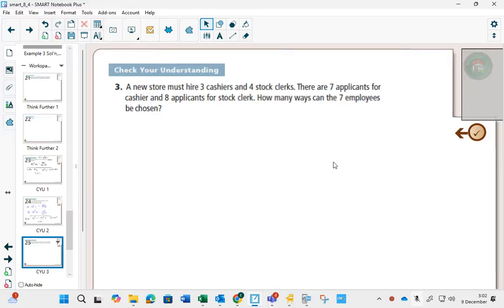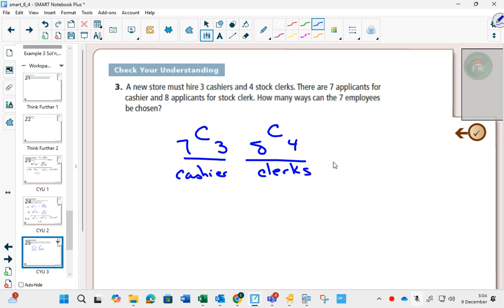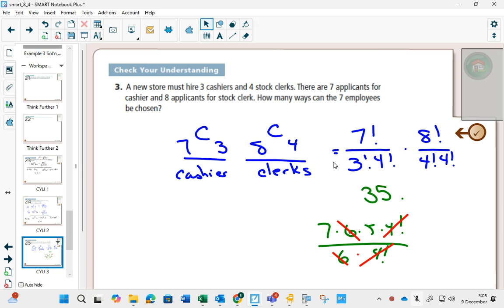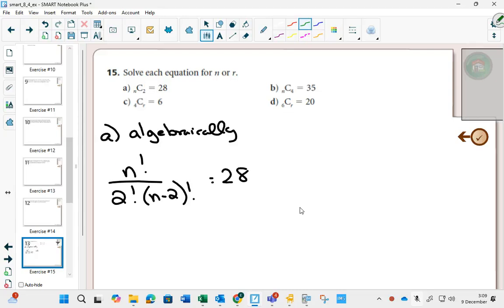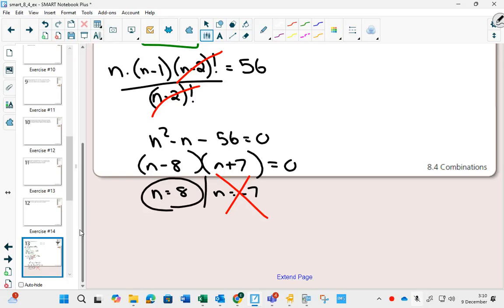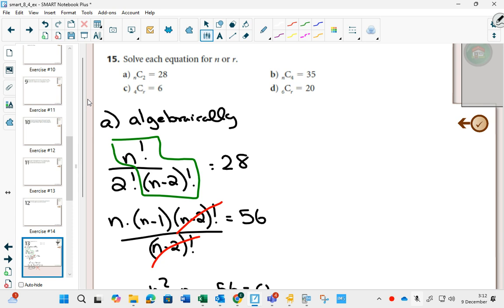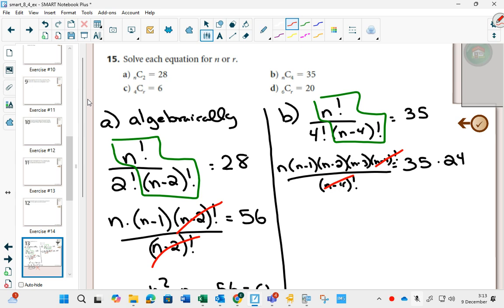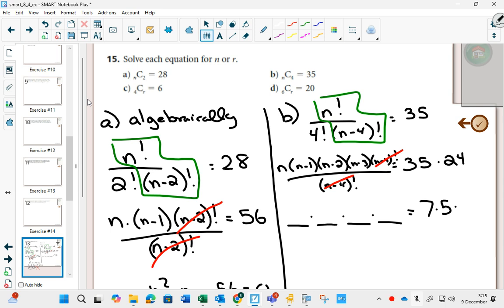40SP P6 8 4 Example 3